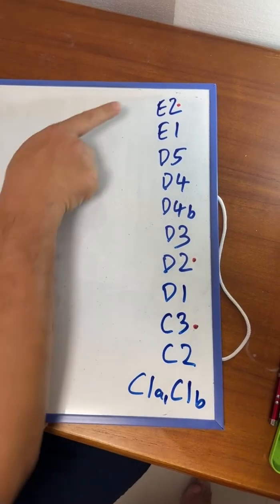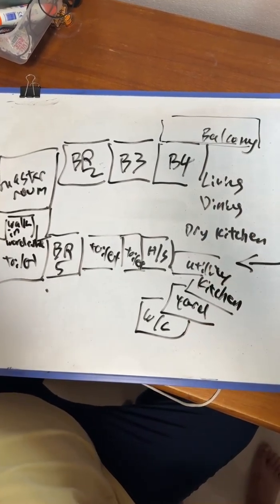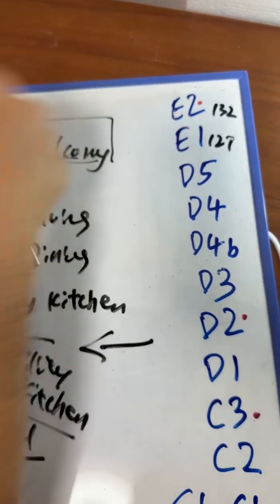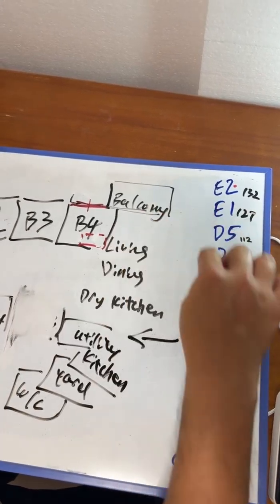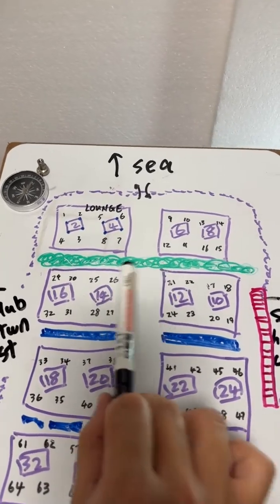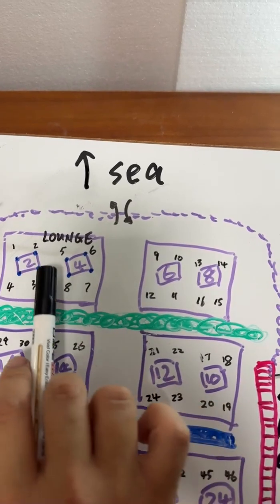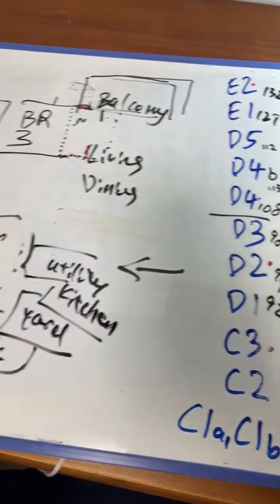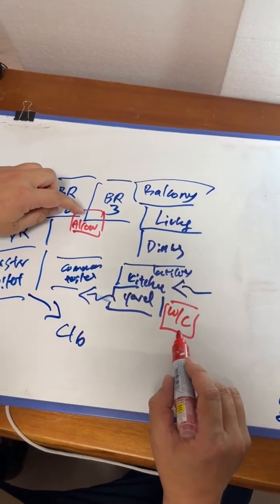COASTAL CABANA EC PEEKABOO AT UNIT LAYOUTS AS PRELUDE TO SHOWFLAT VIEWING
Coastal Cabana EC, starting from $1623000 for 4BR and $1438000 for 3BR, maintenance fee of est.S$330 and S$ 385 depending on room types. 650m away from Pasir Ris MRT. Sea view for some stacks. Full condo facilities, pools, tennis court, gym and function rooms, etc. This time round, there is no 30% cap on 2nd timer, a second-timer friendly choice.
Preview date from 6th to 21st DEC at showroom along Eunos Ave 3.
Pre-registration required to obtain an access code from agents.
call us to register, Alan 91809223 or Quinnie 86863600
then scroll down menu for coastal cabana ec